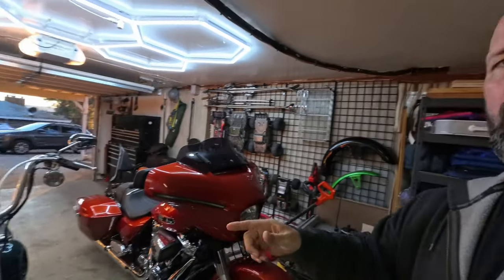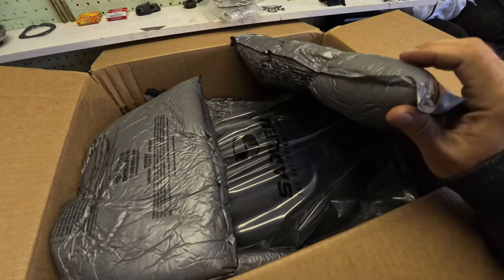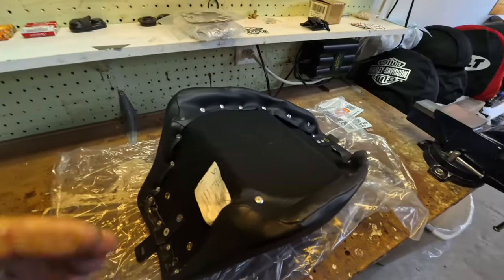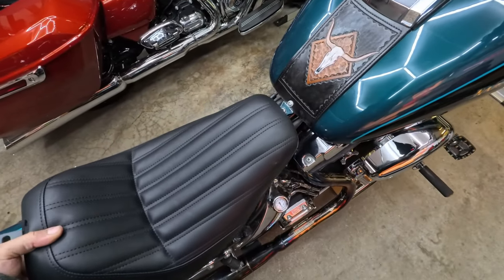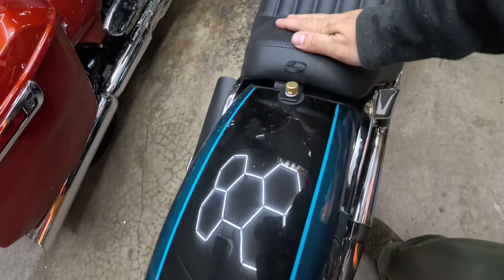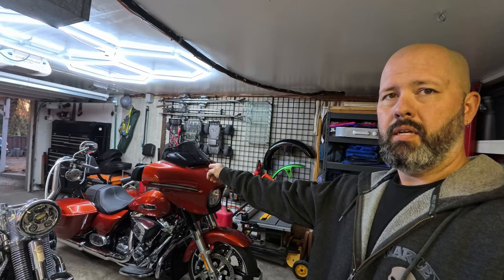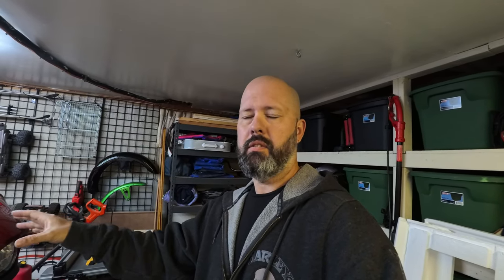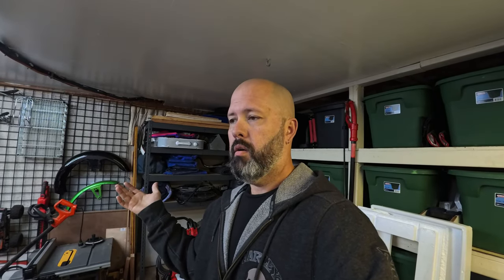Saddlemen vs Springer - Round 2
Attempting a different Saddlemen seat...only this one is designed for a 2017 Heritage, will it fit any more better than the last one?

Saddlemen Renegade Knuckle Solo Seat